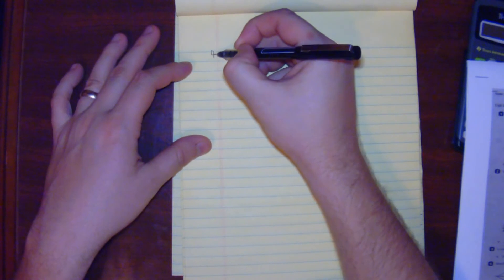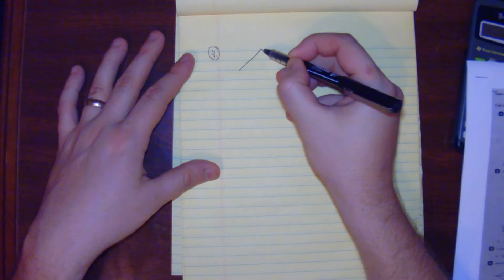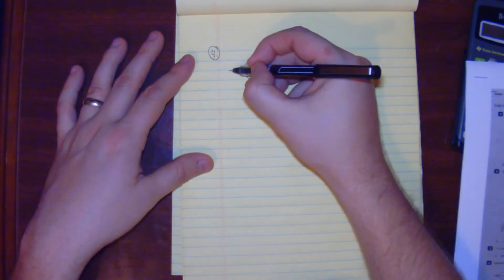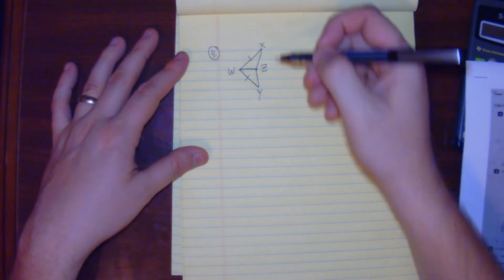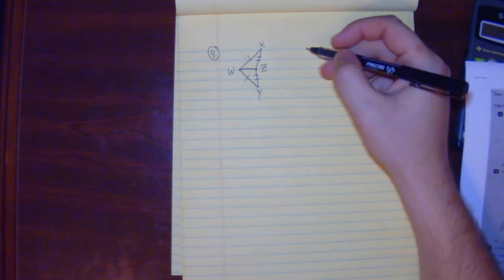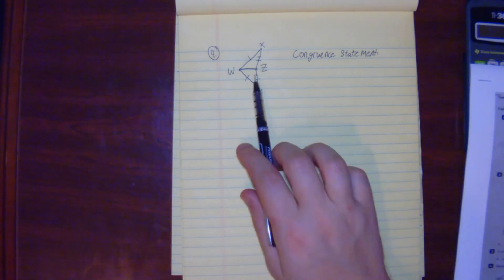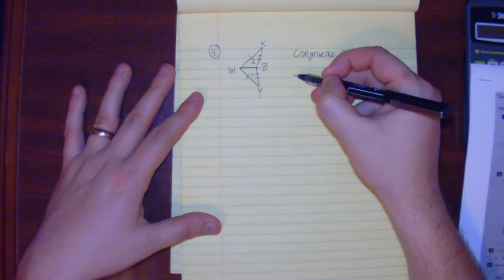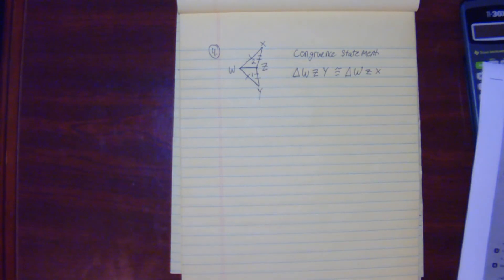Unit 4 Test #4